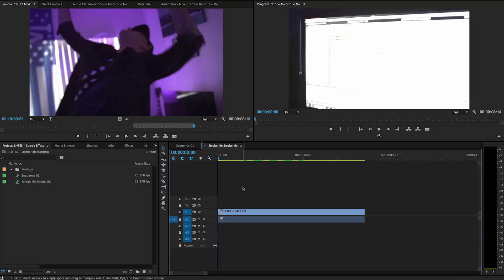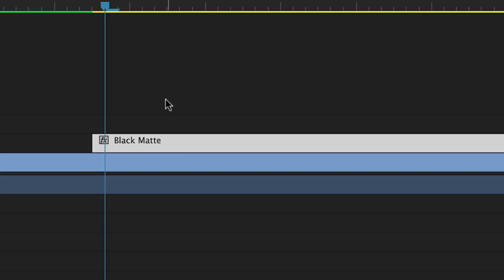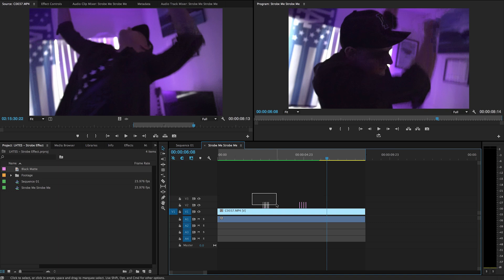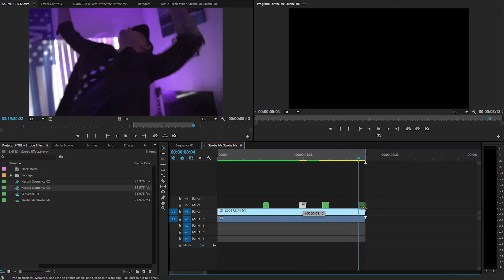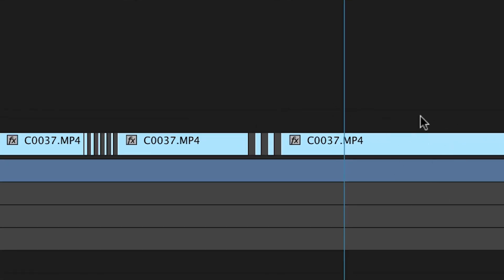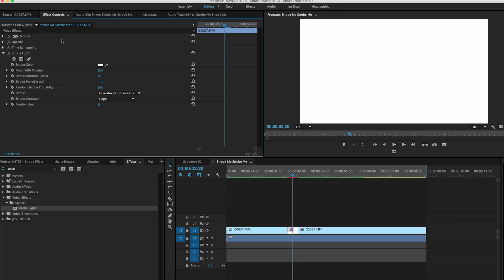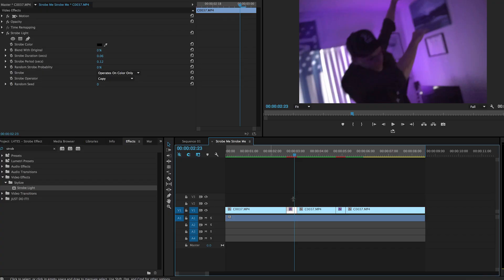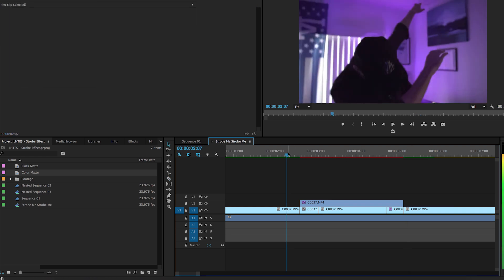How To Create A Strobe Effect in Adobe Premiere CC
Learn how to apply a strobe type effect in Adobe Premiere in 3 different ways - question submitted by Ozzy Safa! Happy editing!